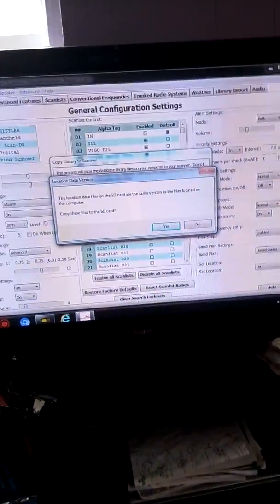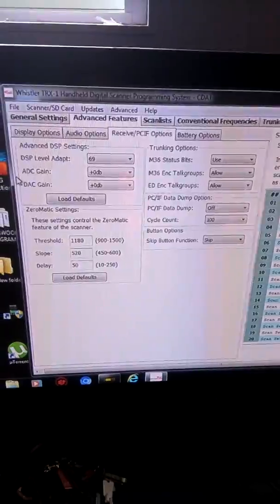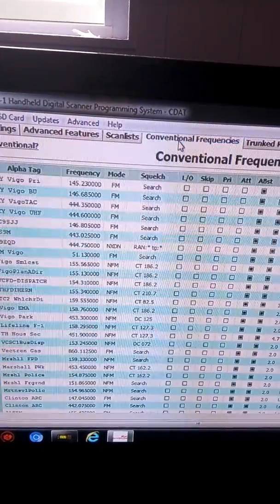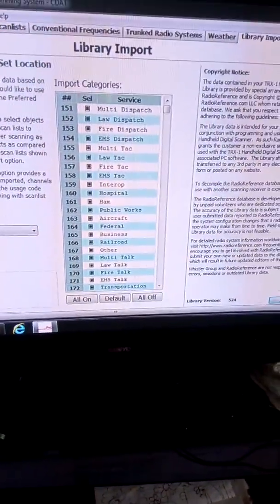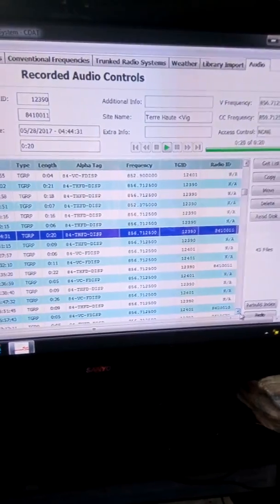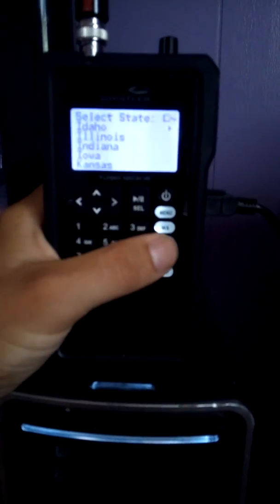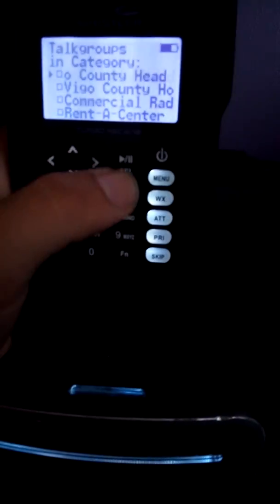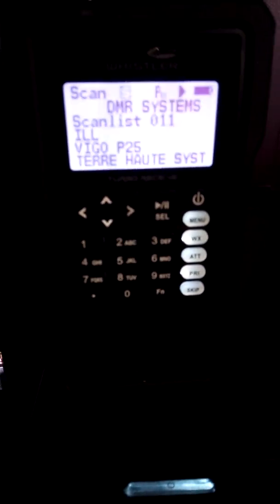Part 2 from the last video on programming a whistler ws1080 ws1088 trx1 trx2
This is how you program your Whistler ws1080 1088 TRX 1 and trx2 part 2.